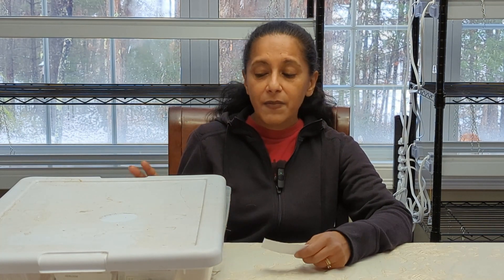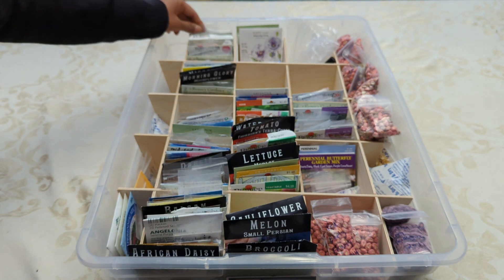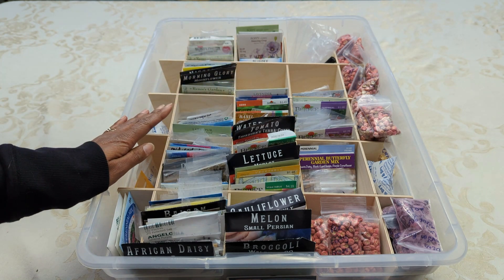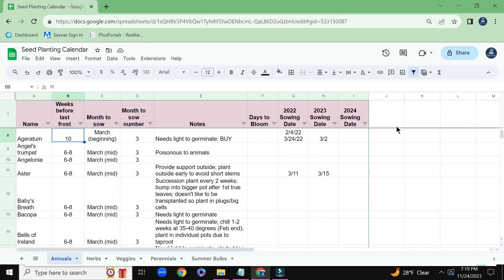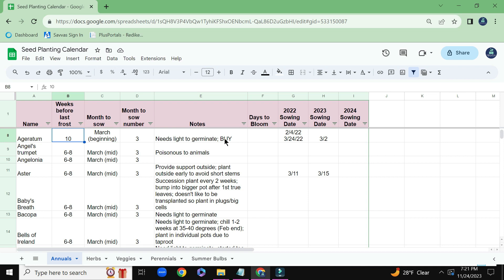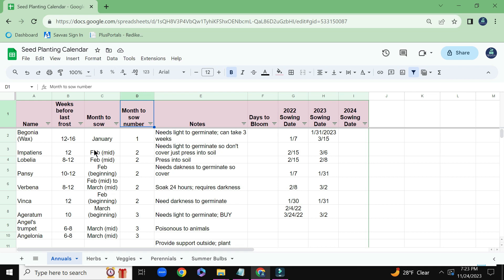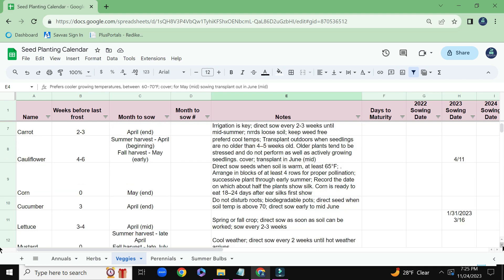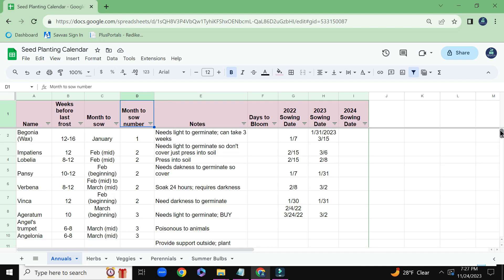How To Store & Organize Flower & Vegetable Seeds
In this video, I share my tips for storing and organizing all of my flower and vegetable seeds for my garden.  I also share how I keep track of everything inside of a spreadsheet.  Keeping your seed collection organized is very important so that you can keep an inventory of your seeds, calculate when to start which seeds, etc.  Be sure to store your seeds in a cool, dark & dry location.